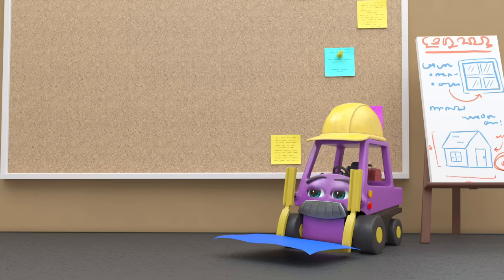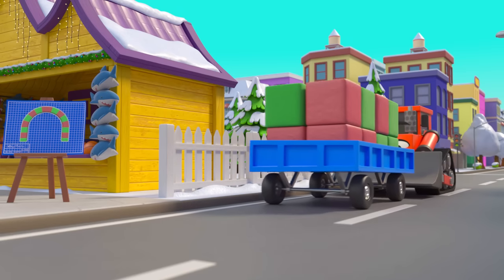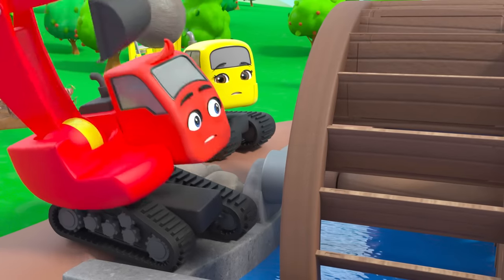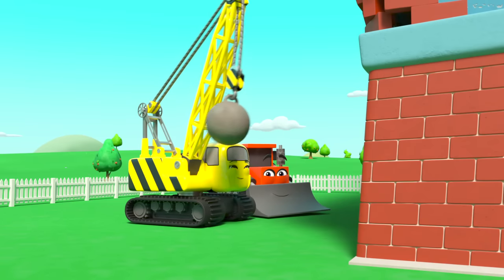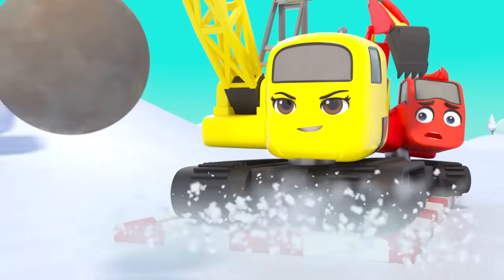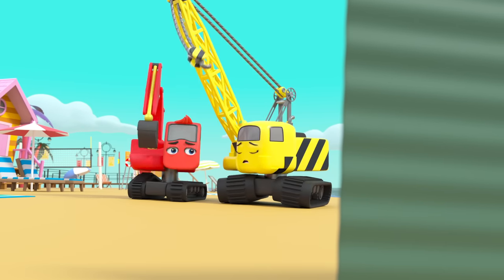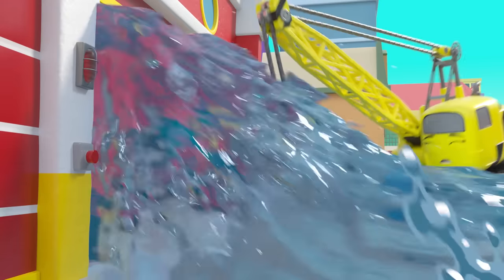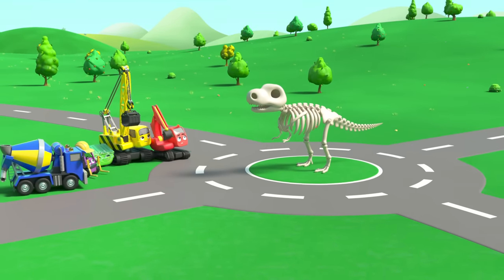Build a Building - Fun Colors Learning | Digley and Dazey | Kids Construction Truck Cartoons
Created by the makers of Go Buster!

Best friends Digley and Dazey are part of a construction team, who go around building and fixing things in need of repair. By working together and using their creativity,  they always save the day and learn new things along the way.

Digley & Dazey are a great introduction to STEM and other early learning topics, as well as a safe, fun way to develop soft skills like team work and caring for others. Your kids will love watching the construction crew as they get into all sorts of shenanigans!

Be sure to check out other shows from Digley & Dazey’s universe, such as Little Baby Bum, Go Buster!, KiiYii, and Mia’s Magic Playground.

00:00 Rainbow Building Construction Gets Messy
02:08 Blockage in the Trench - Working Together
04:10 Ice Block Swap
06:06 Race Around the Construction Site!
08:10 Water Wheel Water Slide
10:13 The Big Beach Competition!
12:12 Baby Kitten Rescue
14:13 Gingerbread House
16:17 Giant Snowball Sled Race
18:17 Dazey is Sick
20:20 Accidents Happen - Dazey Takes a Tumble!
22:27 Digley and Dazey Save the Frogs - Let’s All Build a Pond!
24:27 Fire Station Face Lift
26:31 Digley & Dazey’s School Soccer Showdown!!
28:34 Digging Up Dinosaur Bones